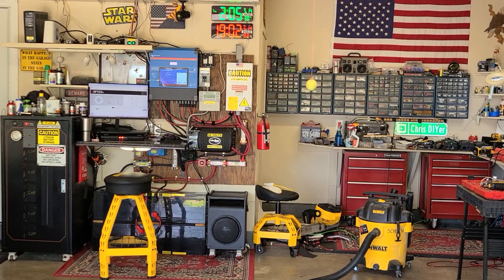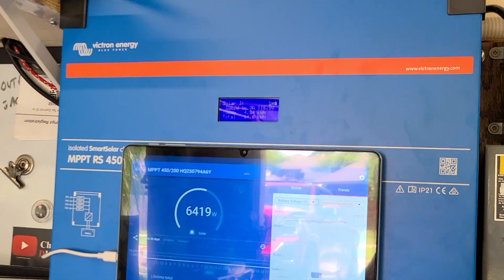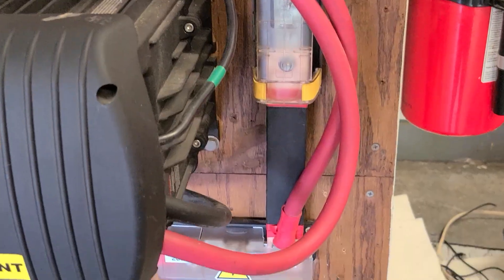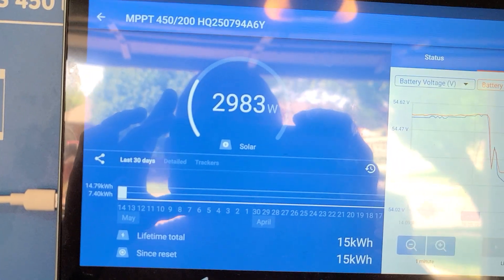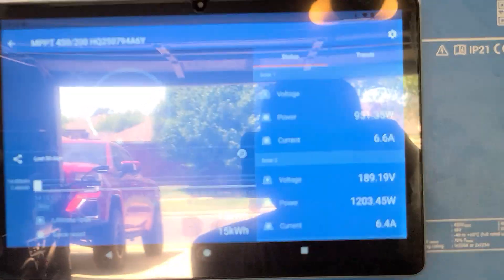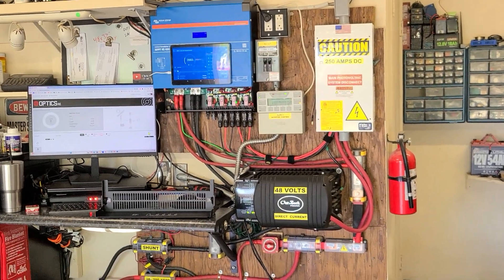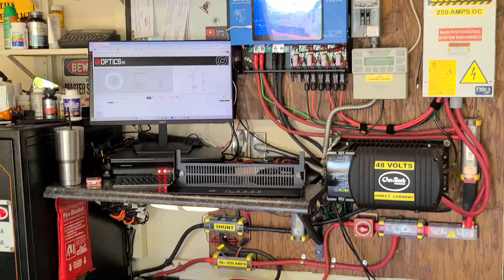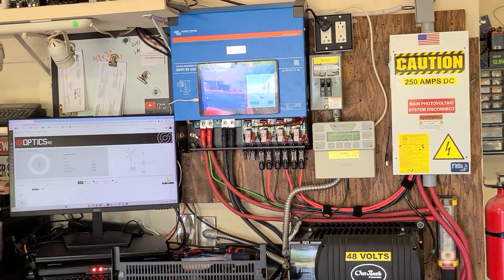Victron MPPT RS 450/200 solar charge controller installed -- initial testing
Chris DIYer on X Twitter

Chris DIYer Amazon Store: